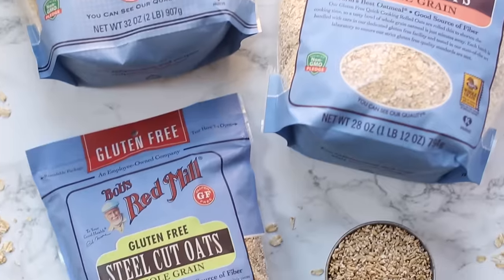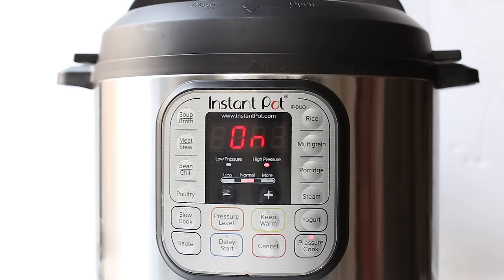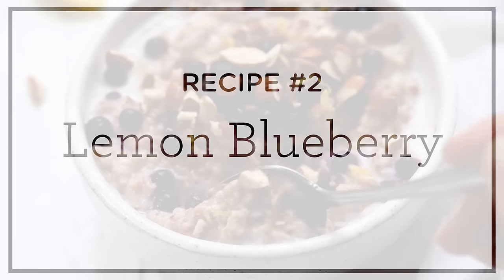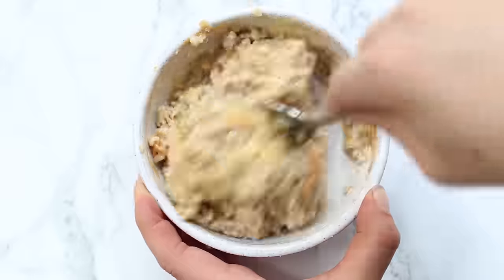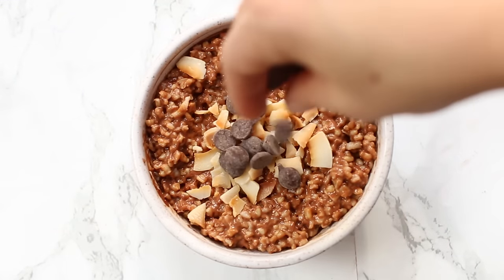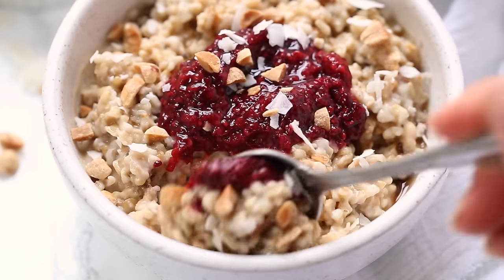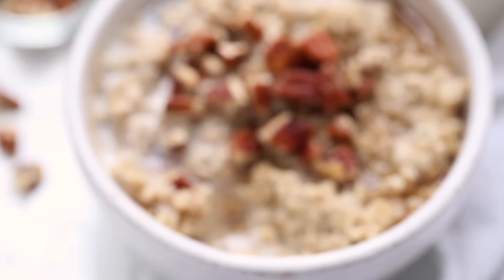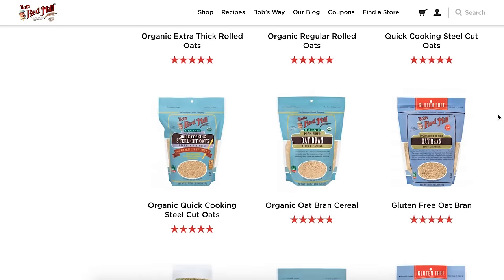HOW TO COOK OATMEAL ‣‣ 6 Amazing Steel Cut Oatmeal Recipes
Today I'm going to show you how to make oatmeal with 6 different variations. These healthy oatmeal recipes are easy, delicious and also great for vegan meal prep! We're going to cook steel cut oats here, but I also share you how to use these oatmeal recipes with any type of oat!

✧ PRODUCTS ✧
- Instant Pot
- Gluten-Free Steel Cut Oats
- Gluten-Free Rolled Oats
- Gluten-Free Instant Oats

✨SPECIAL OFFERS ✨